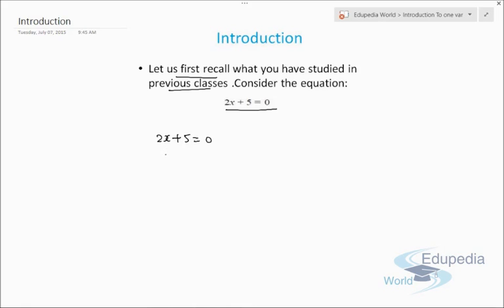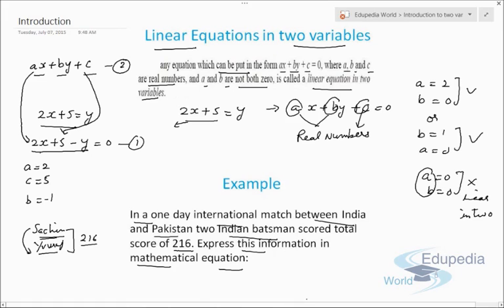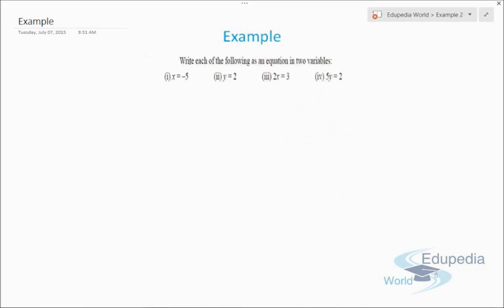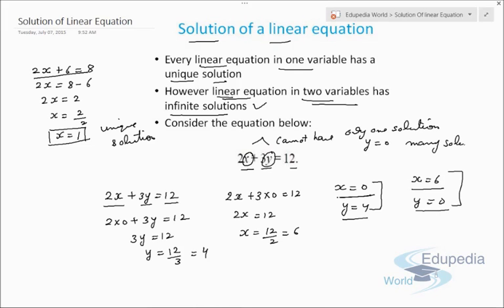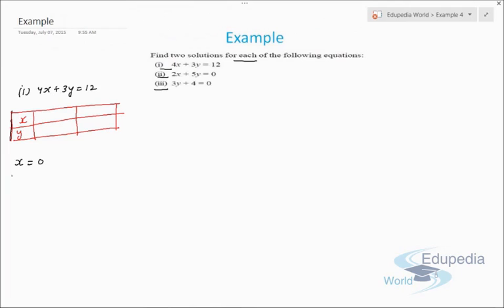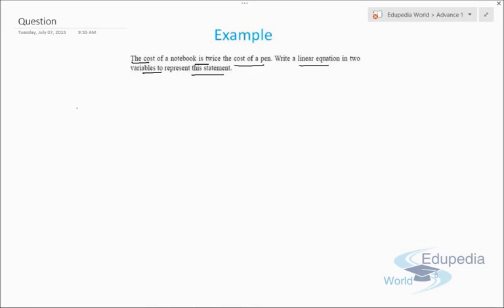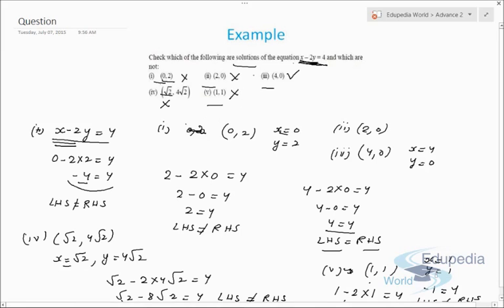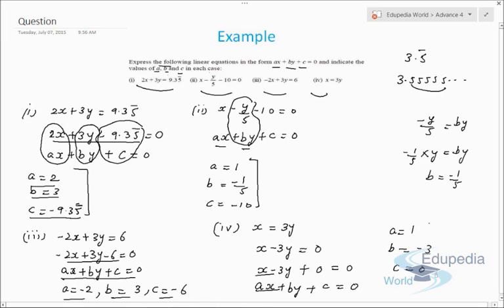Mathematics Grade 9 - | Linear Equations in Two Variables